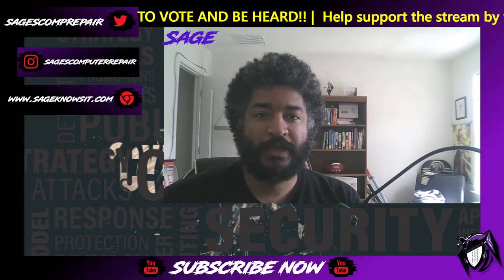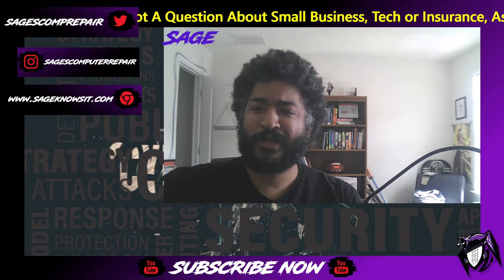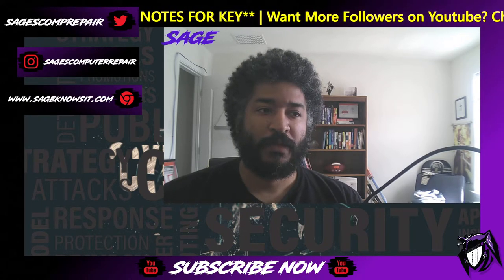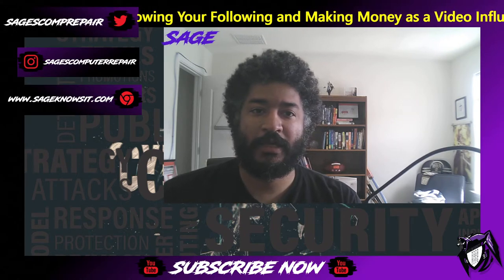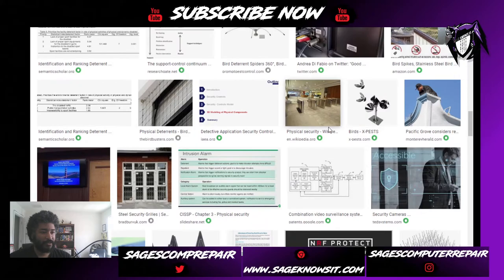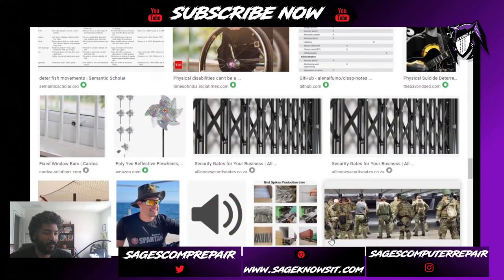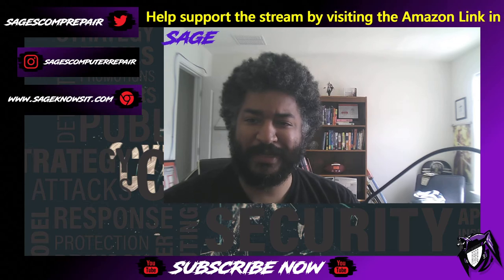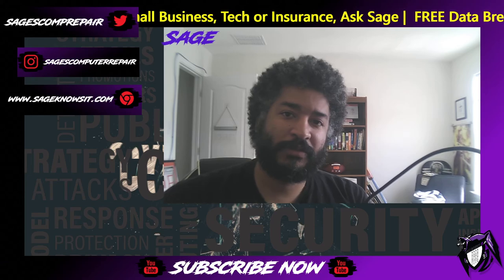Cyber Security Awareness - Deterrents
It's October which means it is Cyber Security Awareness Month!!  I will be doing my part in sharing some tips and tricks on how to protect yourself and your business.

This week, we will be focusing on Physical Security.  Speaking of piggybacking, let's talk about Deterrents.

Be sure to drop your comments.

❶   FIND MORE GREAT CONTENT

❷ Small Business?

❸

❺ PODCAST

Coming Soon

❻

The thoughts and opinions expressed on this channel are my own and do not reflect the views of any employer, past, present or in the future.